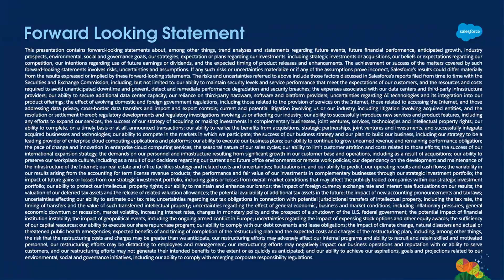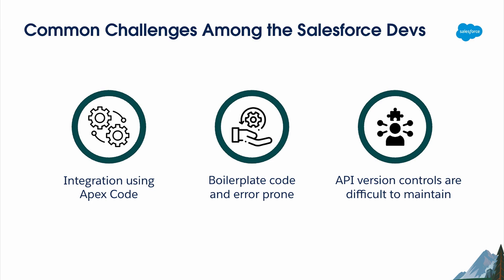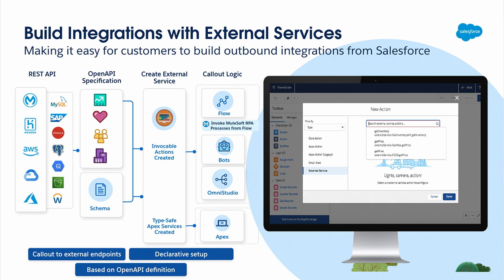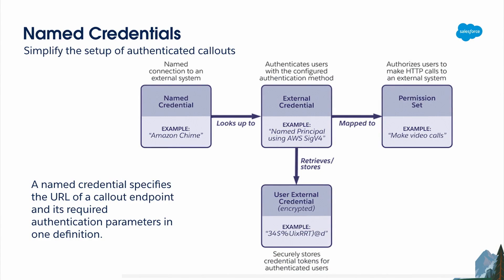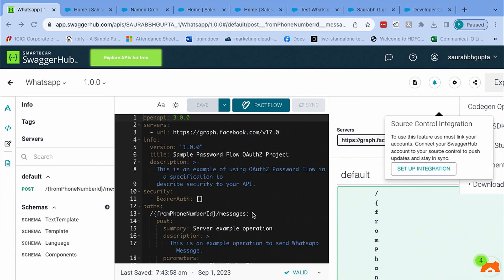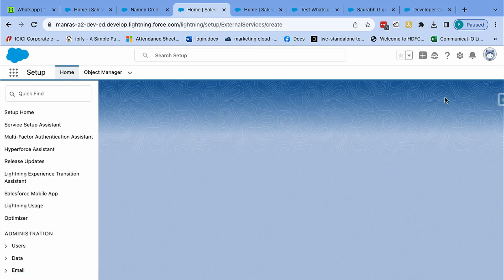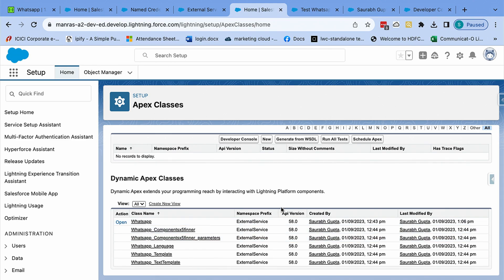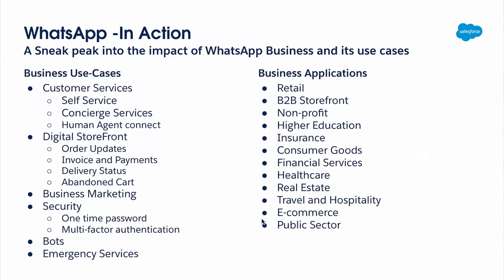Integrate APIs Faster and Effectively with External Services | Dreamforce 2023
Ready to integrate faster? Join us to learn about External Services, a feature that transforms OpenAPI endpoints into invocable actions, that you can call from low-code tools and also from code.